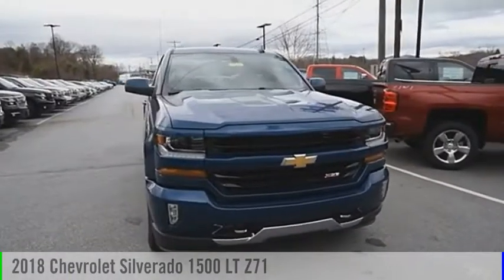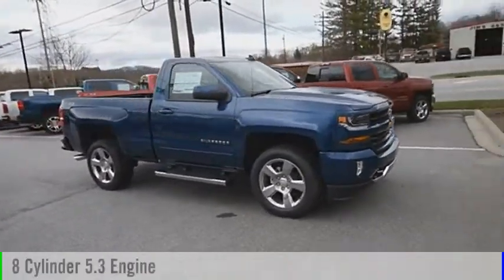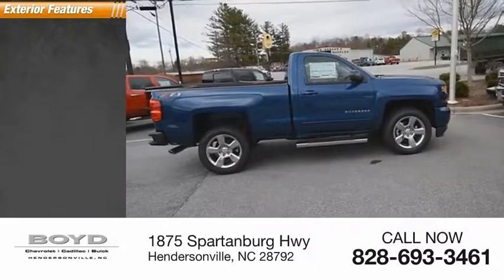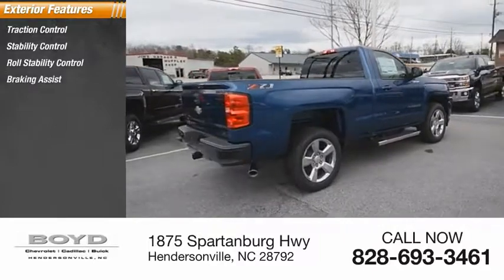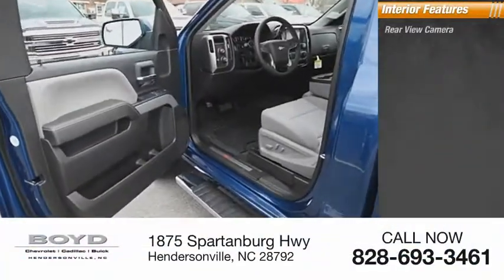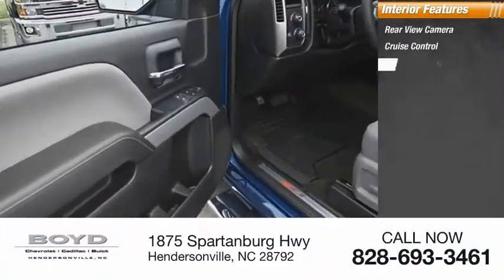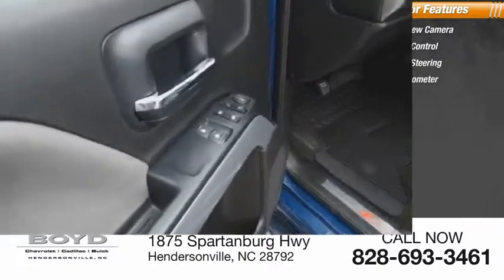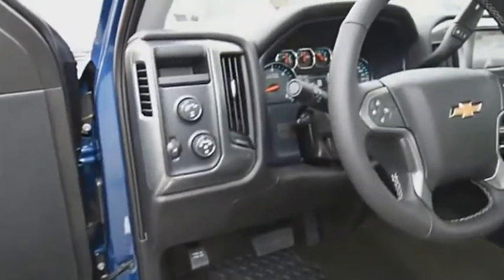1GCNKREC4JZ247865 Hendersonville NC A8356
2018 Chevrolet Silverado 1500 LT Z71

Boyd Chevrolet
1875 Spartanburg Hwy

Deep Ocean Blue Metallic 2018 Chevrolet Silverado 1500 LT LT2 4WD 6-Speed Automatic EcoTec3 5.3L V8 Flex Fuel 6-Speed Automatic, 4WD, Dark Ash/Jet Black w/Cloth Seat Trim, ABS brakes, Alloy wheels, Compass, Electronic Stability Control, Emergency communication system, Front Frame-Mounted Black Recovery Hooks, Heated door mirrors, Illuminated entry, Low tire pressure warning, Remote Keyless Entry, Remote keyless entry, Single Slot CD/MP3 Player, Traction control, Trailering Package.brbrAmericas Truck! Recent Arrival!